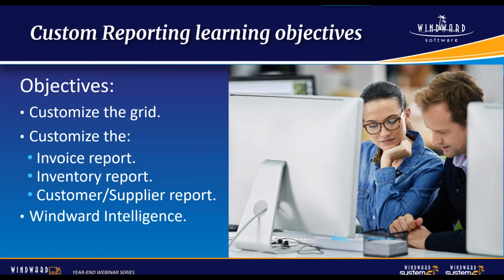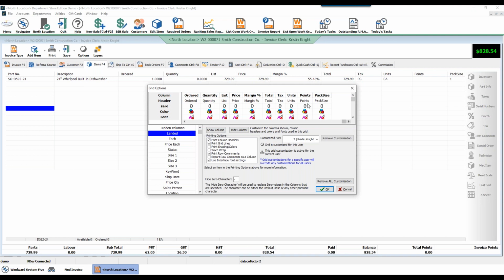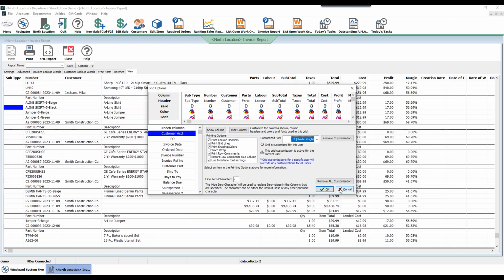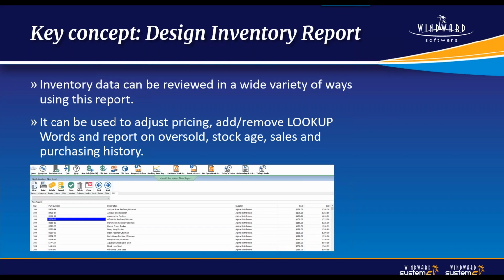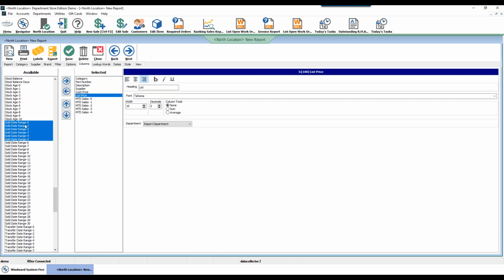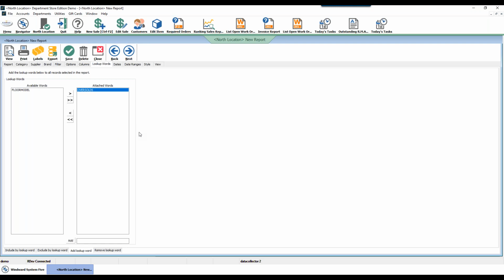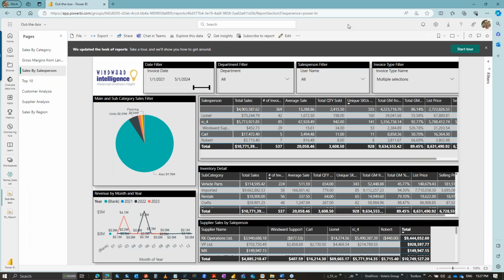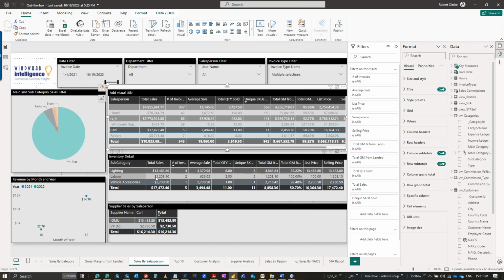Cracking the Code: A Step-by-Step Guide to Creating Custom Reports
This webinar discusses Windward Intelligence reporting.

The webinar focused on customizing reports within the system, using different tools and filters. Three specific reports were discussed in detail: the invoice report, design inventory report, and customer and supplier report.

See also:
How to Balance Your Ledger & Stock Inventory
Get Your Inventory Ready for Year End: Part 2 – Mastering the “Big Count” Method